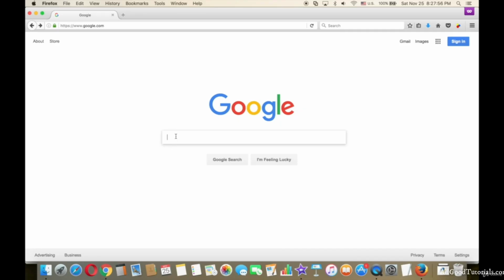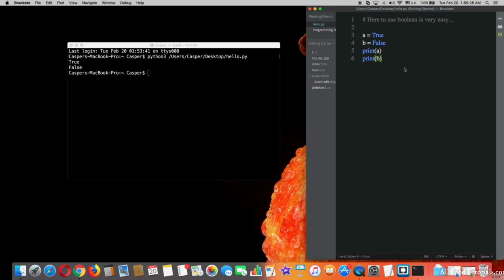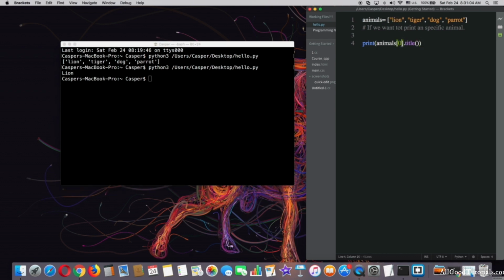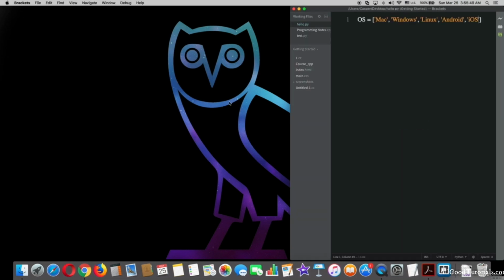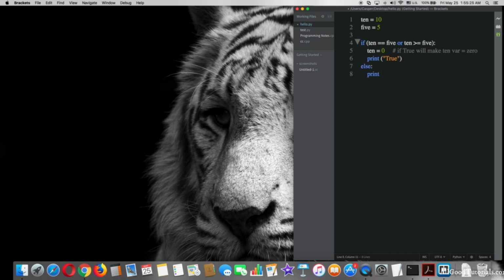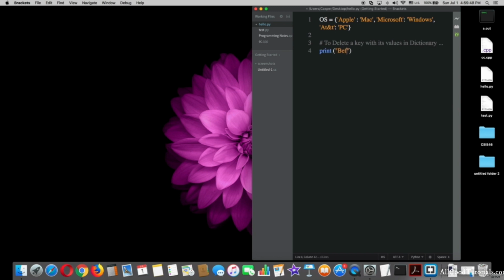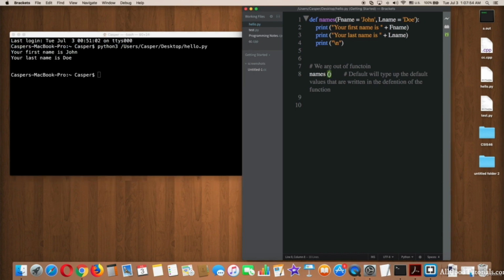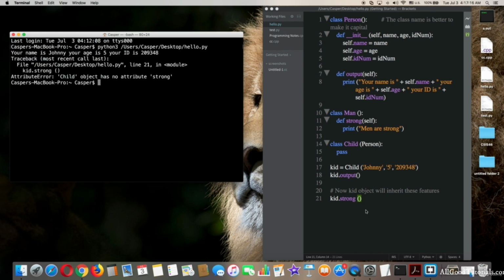Learn Python Programming Masterclass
Complete Python Course from Basics to Bro

Welcome to the ultimate Python programming masterclass! In this free video course, you'll dive into the world of Python programming and unlock the secrets to becoming a proficient coder. Whether you're a beginner or have some programming experience, this course is designed to take your skills to the next level.

Video Content:
In this comprehensive Python programming masterclass, you'll learn everything you need to know to become a Python expert. Our expert instructors will guide you through a step-by-step journey, covering essential concepts, syntax, and practical examples. Here are some key highlights of what you'll discover in this course:

1. Python Basics:
Understand the fundamentals of Python programming, including variables, data types, and operators.
Dive into control flow statements like if-else, loops, and conditional statements.
Learn how to write efficient and organized code using functions.
2. Object-Oriented Programming (OOP):
Explore the principles of OOP and how they apply to Python.
Create classes, objects, and inheritance hierarchies to build robust applications.
Harness the power of encapsulation, polymorphism, and abstraction.
3. Data Structures and Algorithms:
Master essential data structures such as lists, tuples, dictionaries, and sets.
Implement common algorithms like sorting, searching, and recursion.
Optimize your code for better performance and efficiency.
4. File Handling and Modules:
Read from and write to files using Python's file handling capabilities.
Leverage the power of modules to extend the functionality of your programs.
Discover popular Python libraries and how to integrate them into your projects.
Social Media Links:
Follow us on other platforms for more programming resources, tips, and updates.

Call to Action:
Together, let's unlock the full potential of your coding skills!